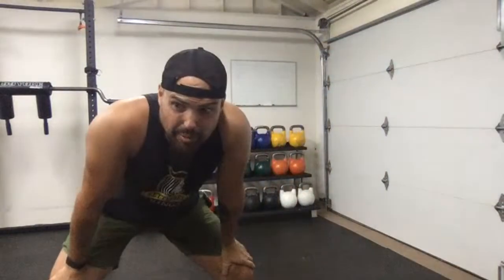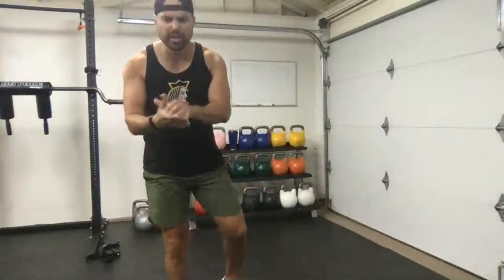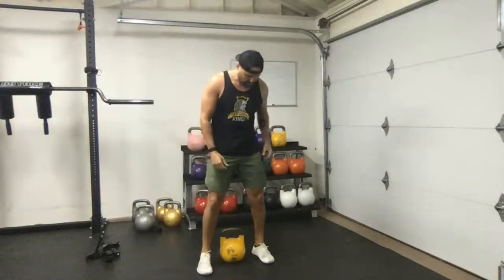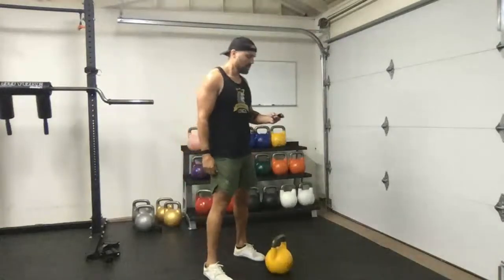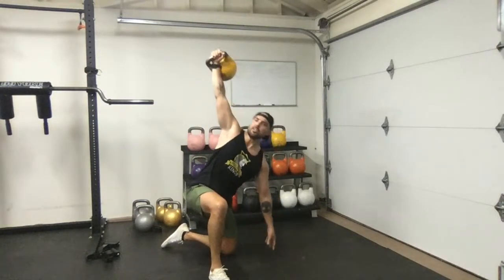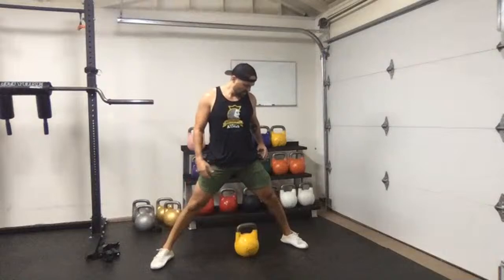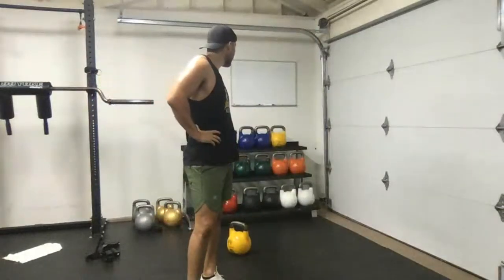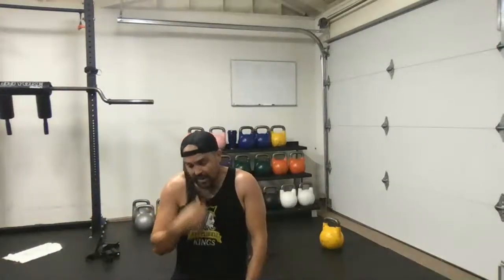Foundation To Kettlebell Flow: Conditioning and Fat Loss Workout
Live Workout Tomorrow at 11am CST🚨

Don't miss Master Kettlebell Coach Marcus Martinez tomorrow morning at 9am CST on YouTube live with a Foundation To Kettlebell Flow: Conditioning and Fat Loss Workout 👑

Be ready to have fun and PUT IN WORK 💪